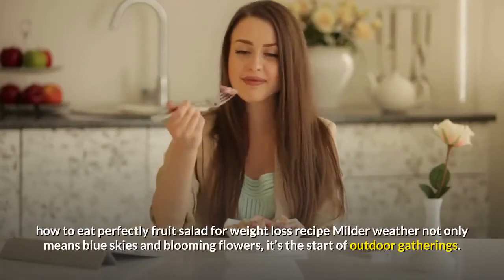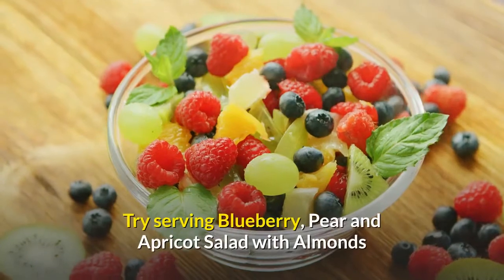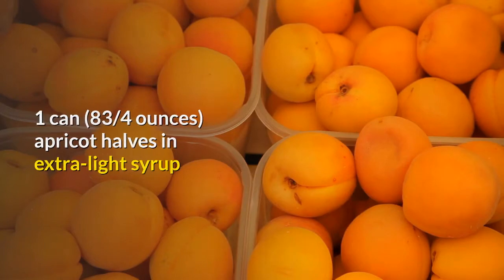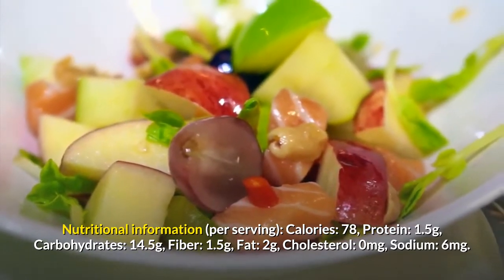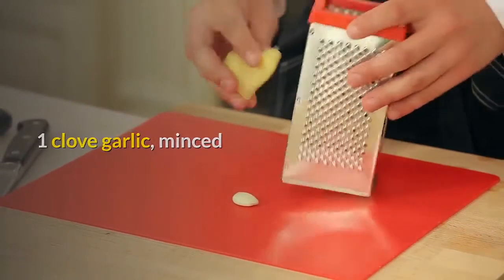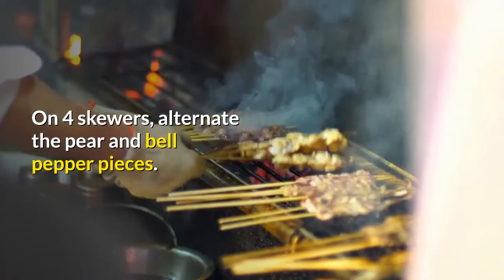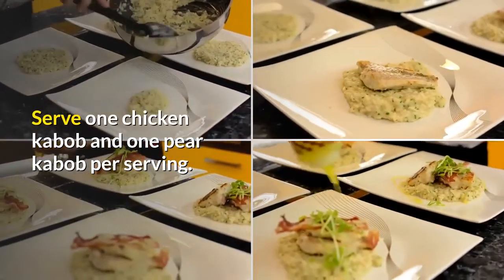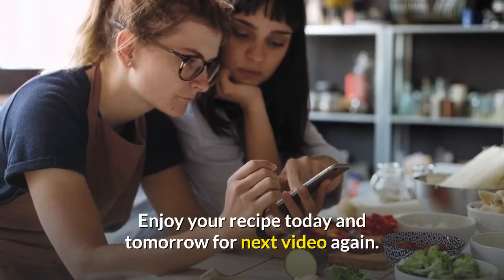How to Eat Perfectly: Fruit Salad Recipes for Weight Loss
How to Eat Perfectly Fruit Salad Recipes for Weight Loss. Milder weather means blue skies, blooming flowers, and the start of outdoor gatherings. It’s also a great excuse to switch up the menu. Salads and kabobs are favorites during warmer months, and canned fruit can easily enhance a recipe.

Canned Bartlett pears are always ripe, ready to eat, and contain virtually no fat or cholesterol. So, next time you host a get-together, add vitamins and a little sweetness to the feast with this pantry staple. To family and guests, try serving Blueberry, Pear, and Apricot Salad with Almonds or Barbecued Pear and Chicken Kabobs.

Blueberry, Pear, and Apricot Salad With Almonds

1 can (15 ounces) Bartlett pear halves in extra-light syrup

1 can (81/4 ounces) Bartlett pear halves in extra-light syrup

1 can (15 ounces) of blueberries in light syrup

1 can (83/4 ounces) apricot halves in extra-light syrup

Juice of 1 small lemon

1/2 cup sliced almonds, roasted

Drain both cans of pear halves and slice them into bite-sized pieces. Drain apricots and halve. Drain blueberries, divide among salad plates, and arrange. Arrange pears and apricots as well. Top salads with lemon juice and almonds and serve.

Nutritional information (per serving): Calories: 78, Protein: 1.5g, Carbohydrates: 14.5g, Fiber: 1.5g, Fat: 2g, Cholesterol: 0mg, Sodium: 6mg.

Barbecued Pear and

Chicken Kabobs

1 can (15 ounces) Bartlett pear halves

1/2 cup bottled barbecue sauce

2 tablespoons honey

1 tablespoon Dijon mustard

1 clove garlic, minced

8 kabob skewers

1 red, green, or yellow sweet bell pepper cut into 11/2-inch squares

1 pound boneless, skinless chicken breasts or thighs cut into 11/2-inch chunks
How to make perfect fruit salad recipes for weight loss.
Heat the broiler or grill. Drain pears, reserving juice. Cut pears into 11/2-inch chunks; set aside. In a bowl, stir barbecue sauce, honey, mustard, garlic, and 3 tablespoons of the reserved pear juice. On 4 skewers, alternate the pear and bell pepper pieces.

Place chicken pieces on the remaining skewers. Liberally brush all skewered ingredients with the sauce mixture. Grill chicken skewers over medium coals for 10 minutes (or broil for 5 minutes), brushing occasionally with sauce.

Add pear-pepper skewers; grill for 5 to 7 minutes (or broil for 2 to 4 minutes) more, or until the chicken is no longer pink and the pears and peppers are heated. Serve one chicken kabob and one pear kabob per serving.

Nutritional information (per serving): Calories: 241, Protein: 25g, Carbohydrates: 29g, Fiber: 1g, Fat: 3g, Cholesterol: 63mg, Sodium: 407mg.

A “pear-perfect idea” for outdoor gatherings is a Blueberry, Pear, and Apricot Salad with Almonds. Weight loss fruit recipes. Enjoy your recipe today and tomorrow for the next video again.

0:00 Intro
0:42 Makes 12 servings; one can make 15 ounces. Bartlett pear halves in extra light syrup
1:28 Nutritional information per serving calories
3:10 kebab per serving nutritional.Information  per serving calories 241 protein, 25 grams